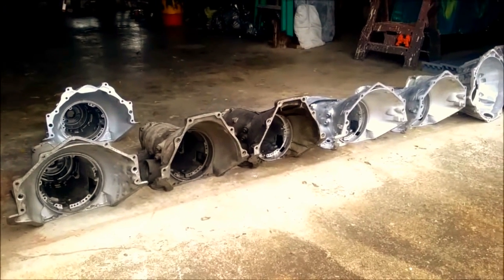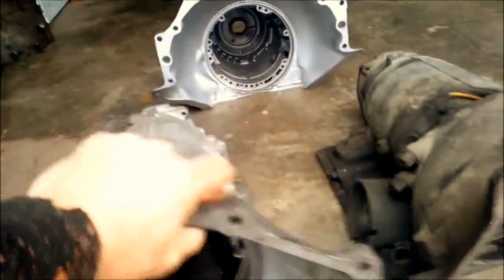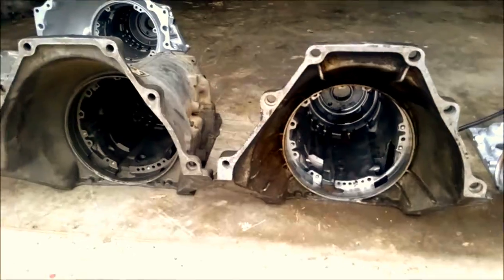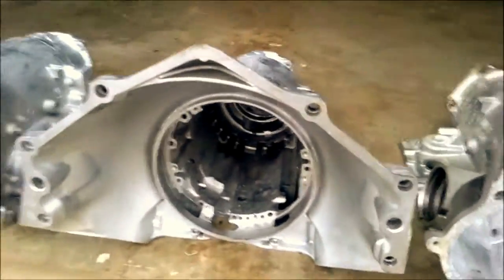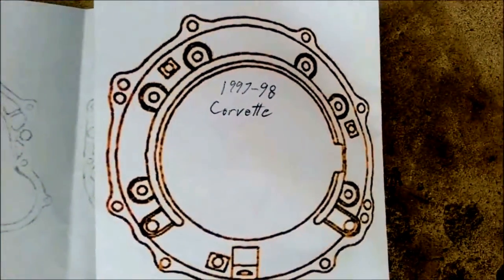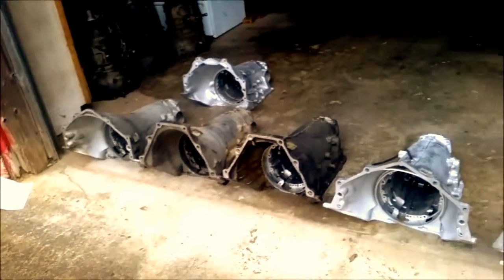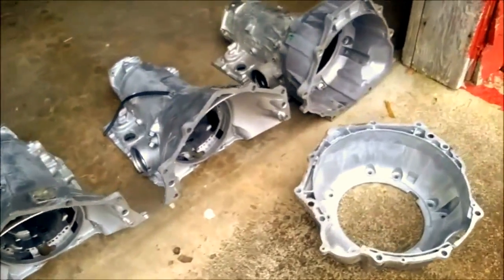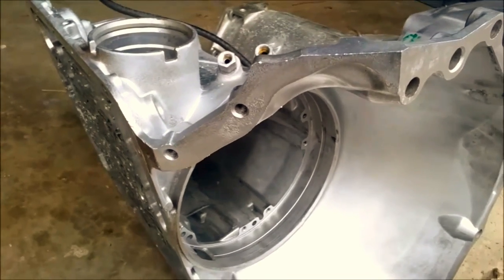Chevy 4l60e transmission bellhousing changes differences 4X4 cases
This is episode 004 of Transmission Parts ID, In this video, we explore some of the differences in the chevy 4l60e transmission bell housing. There are many differences in GM transmissions over the years. Whether it be 4X4 cases or 2wd you will be surprised at all the variations of Bell-housings and cases. This video covers some GM, Chevrolet, Buick, Pontiac, and Oldsmobile. The transmission's discussed here give insight into 700r4 Th700, 4l60, 4l60e, and 4l65e.

Transmission rebuild manual
4L60-E Rebuild Kit
Rear Clutch compressor tool
Corvette Servo
Hardened pump rings
700r4 B&M shift kit
4L60E & 700R4 Beast Sun shell
GM overdrive trans swappers guide
29 element FWD Sprag
Low Reverse Sprag
Reverse Input Drum
Bushing Kit with Teflon Pump Bsh
4L60E 3,5/8" Deep pan chrome with drain
700R4 shallow 2,5/8" pan with drain
700R4 Filter
4L60E early shallow Filter
4L60E 4L65E Deep Filter

Favorite Tools:
1) Milwaukee Fuel Impact wrench
2) Milwaukee 3/8 Ratchet 55 Ft-Lbs
3) Ryobi cordless ratchet P344
4) Ryobi 3/8 cordless impact wrench
5) Great starter socket set
6) Victor Allen Coffee
7) Black and Decker cordless
8) Easy entry-level code scanner
9) Blutooth Scanner OBD2 code reader $20

Supplies:
1) Dielectric Grease
2) Antisieze
3) Thread-locker Loctite
4) Transmission assembly lube
5) Rislone Zinc oil additive